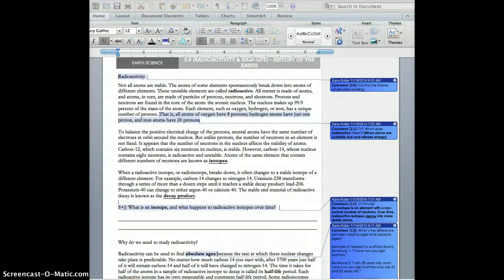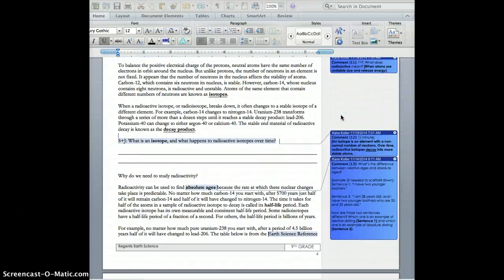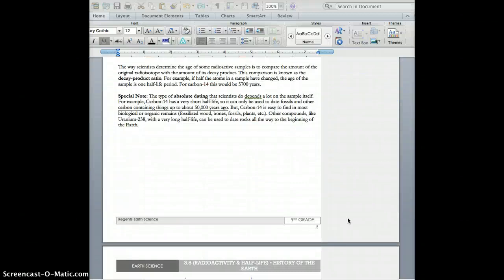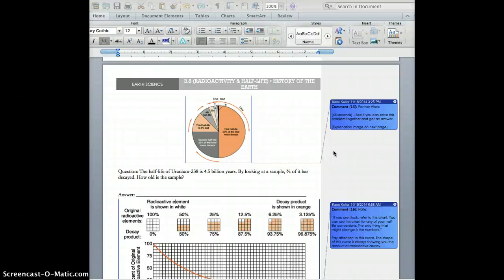3.8 - Notes Section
Notes Section Description